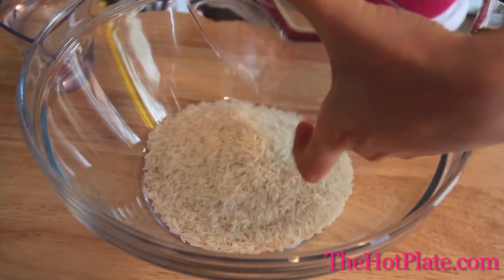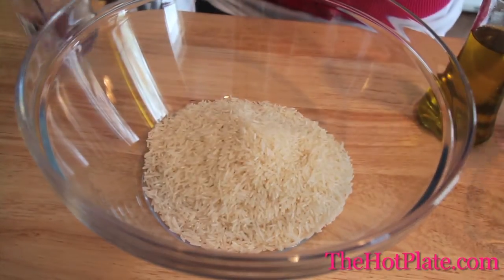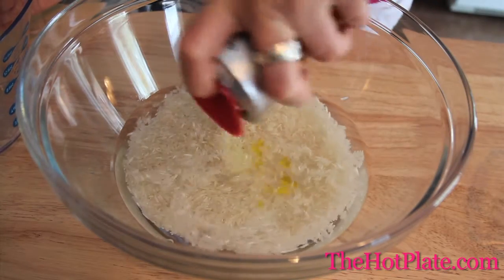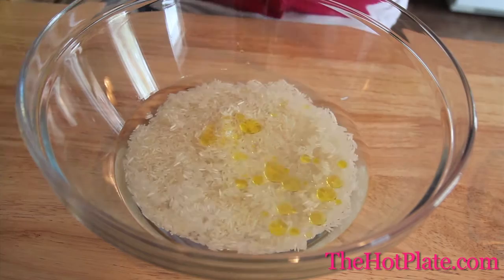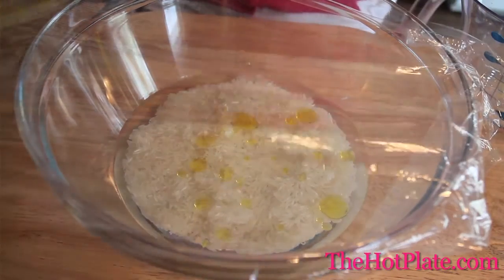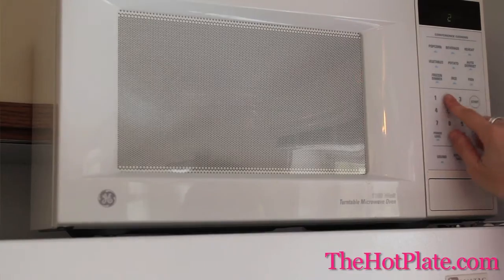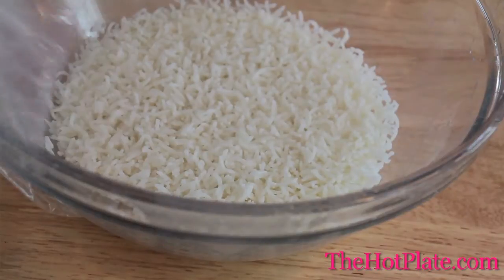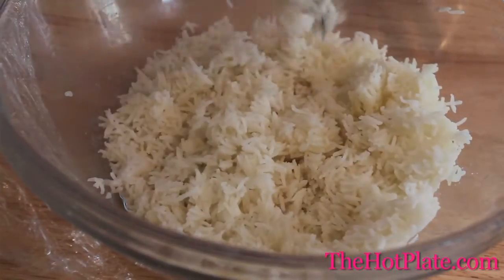How To Microwave Rice